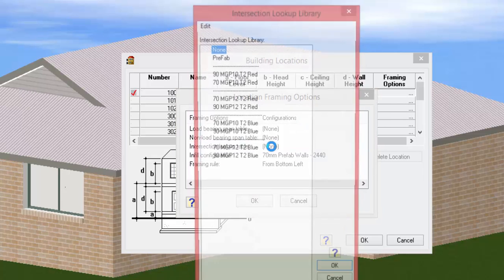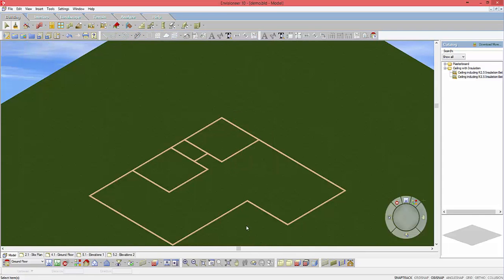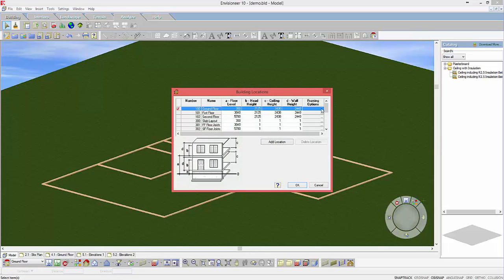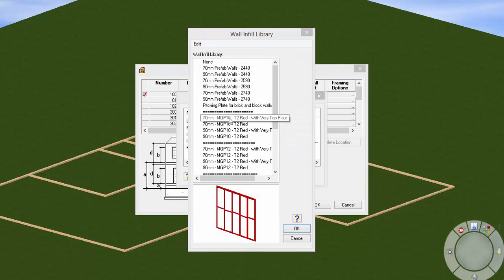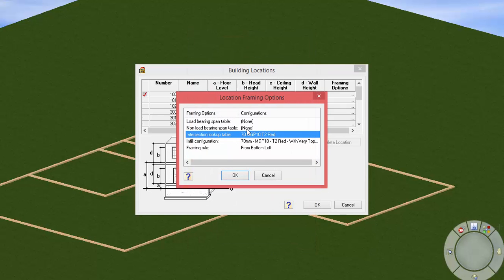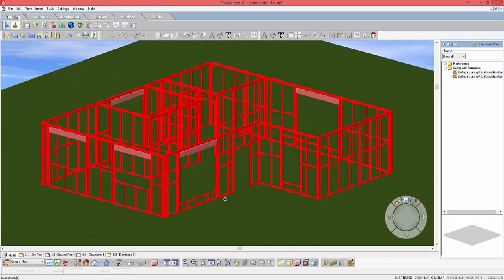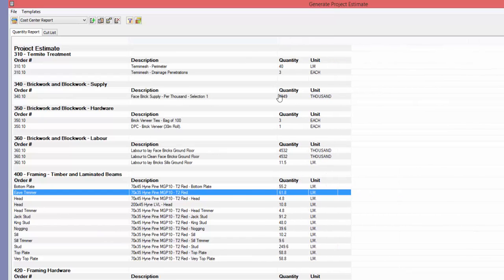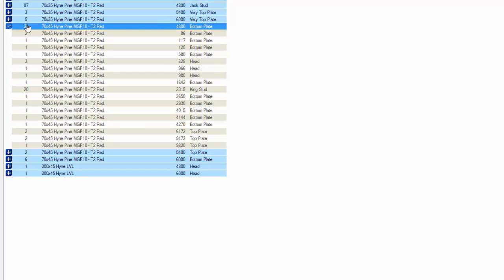Wall Framing Demo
Wall framing demonstration for Cadsoft Envisioneer